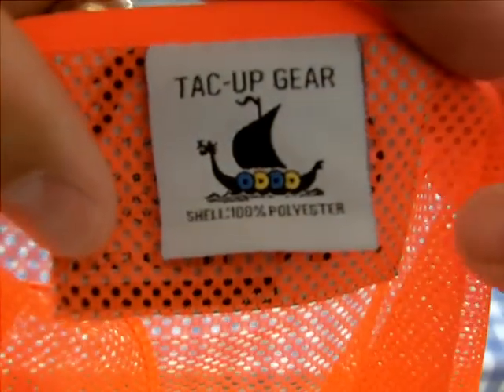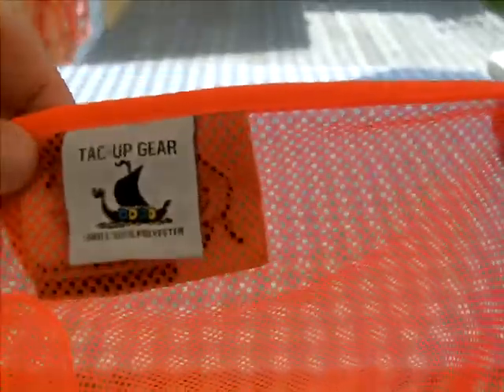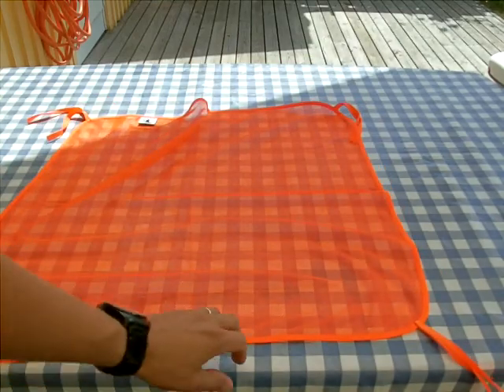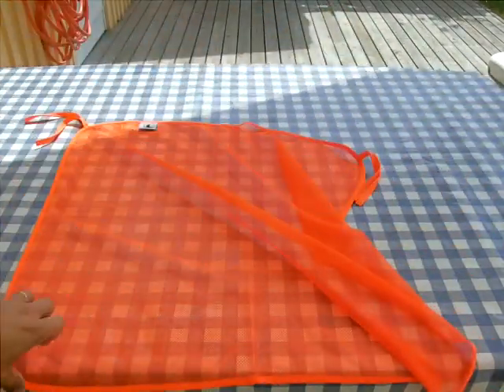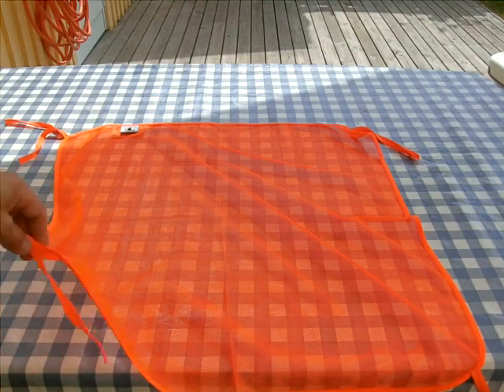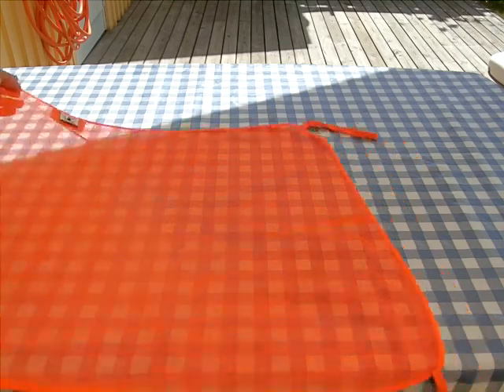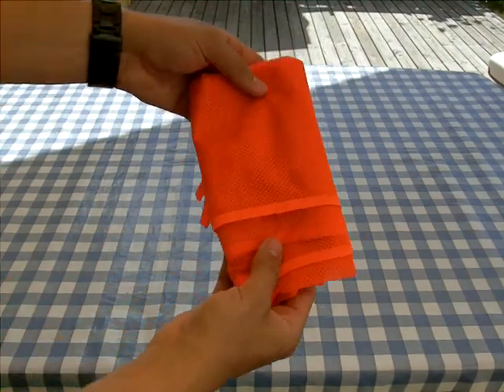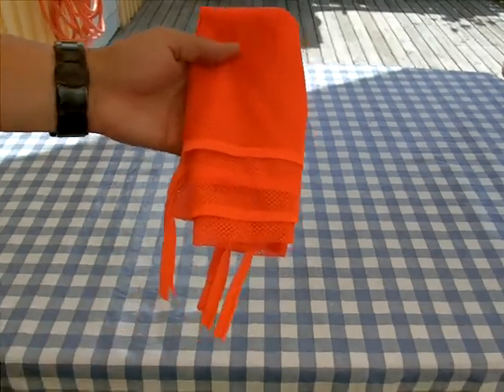Tac-Up Gear Signal Panel Orange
Tac-Up Gear´s Signal Mesh Panel 70 x 70 cm